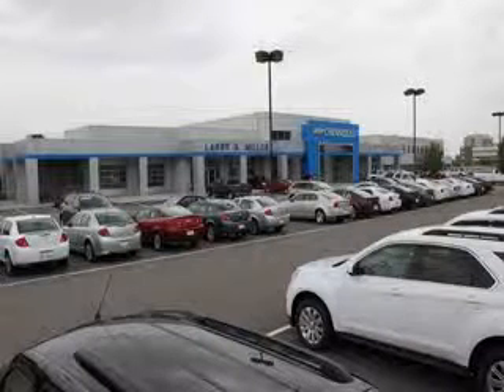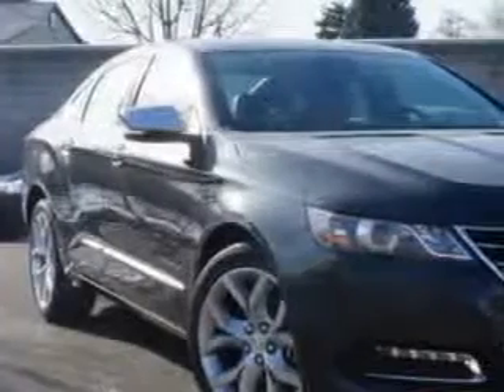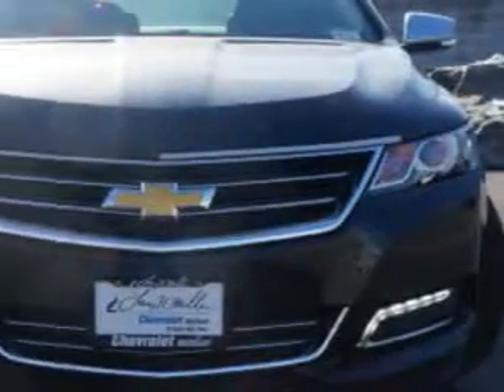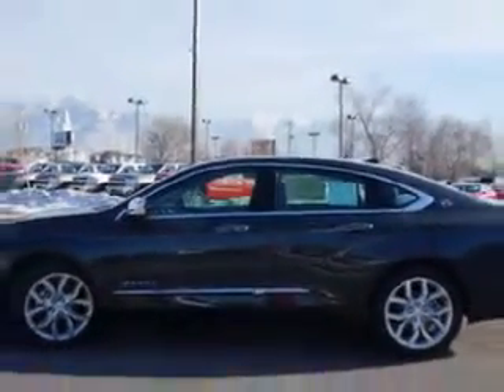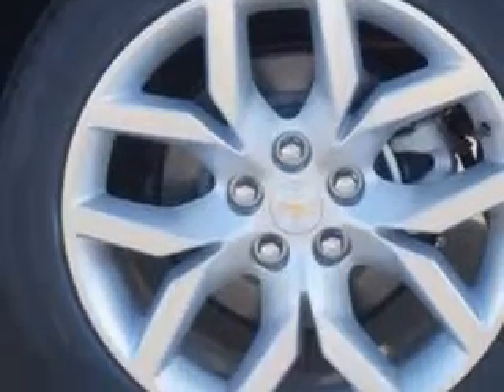2014 Chevrolet Impala Larry H. Miller Chevrolet of Murray Murray, UT 84107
Chevrolet Impala You will love this  Ashen Gray   Chevrolet Impala Sedan, equipped with a 6 Cylinder engine and an automatic transmission. Enjoy this great car with features like Sirius Xm Satellite Radio, Slide/Tilt Sunroof, Sunroof With Sliding Sunshade, Blind Spot Detection Information System, Ambient Lighting, Auxiliary Audio Input - Memory Card Slot, Auxiliary Audio Input - Ipod, Electronic Stability Control, Exterior Entry Lights, Remote Engine Start, Anti-Theft Alarm System With Engine Immobilizer, Power Adjustable Lumbar Passenger Seat, Remote Anti-Theft Alarm System, Dual-Panel Sunroof, Push-Button Start, Rear View Camera, Heated Exterior Mirrors With Integrated Turn Signals, 4-Way Power Adjustable Lumbar Driver Seat, Electronic Brakeforce Distribution, Front Fog Lights, and much more. Enjoy the drive and have peace of mind in this  Chevrolet Impala. See us at Larry H. Miller Chevrolet of Murray today!
MILES:      6
VIN:2G1155S37E9218985

5500 South State ST.